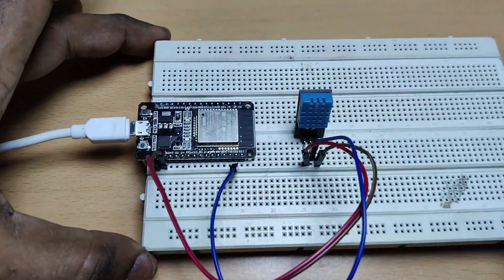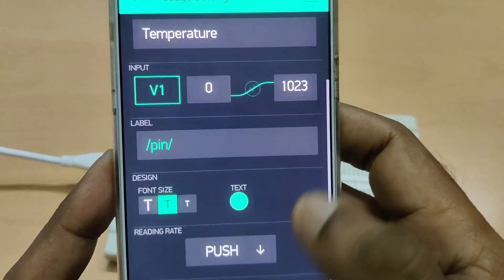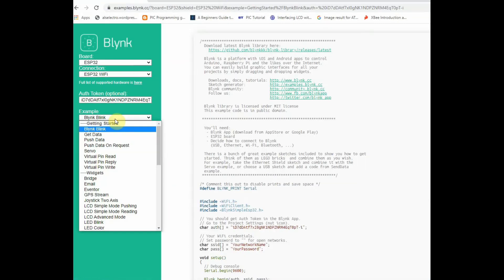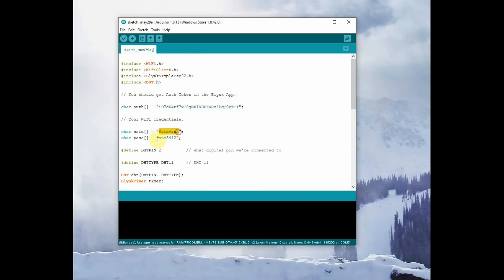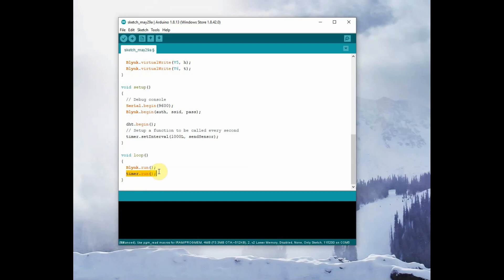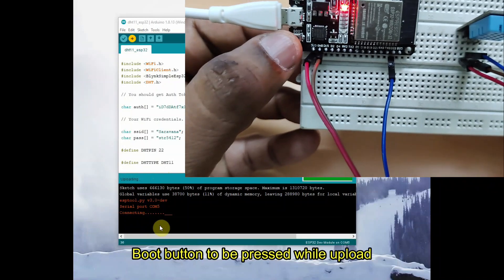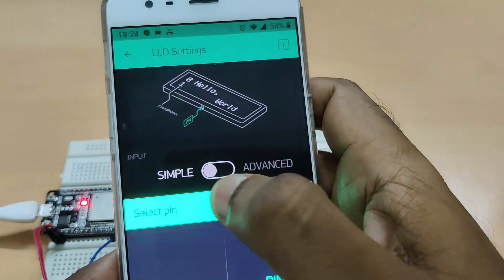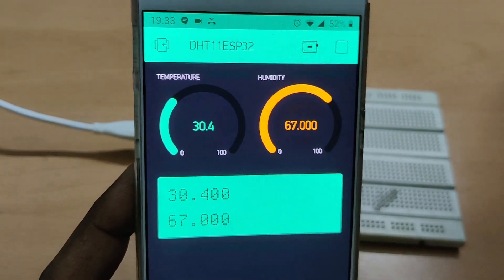BLYNK IOT Lesson 4 - DHT SENSOR PUSH DATA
Using PUSH DTA method DHT11 Sensor data can be seen on BLYNK Mobile APP.
This is Request initiated from Device , which we use here ESP32.
Widgets used on mobile APP are GAUGE & LCD